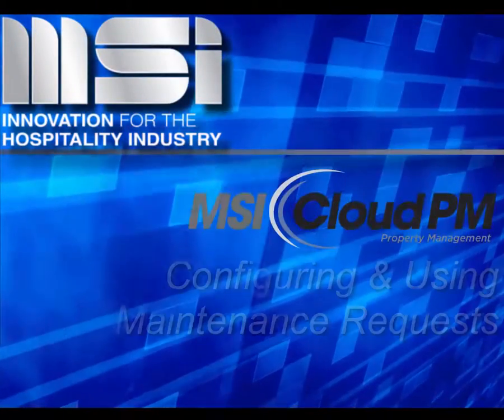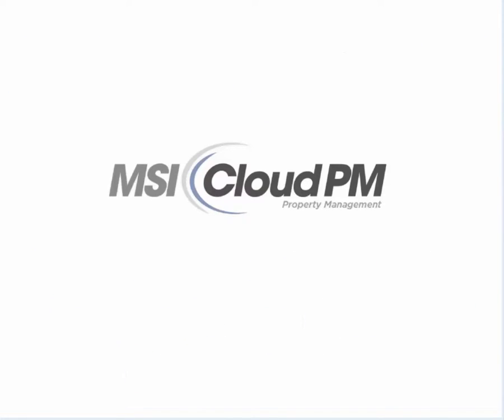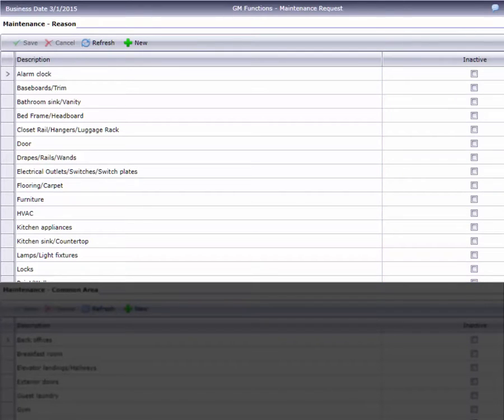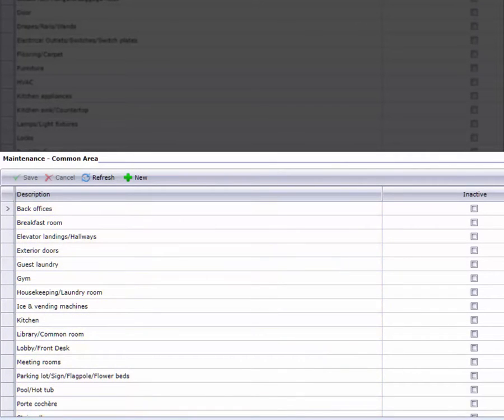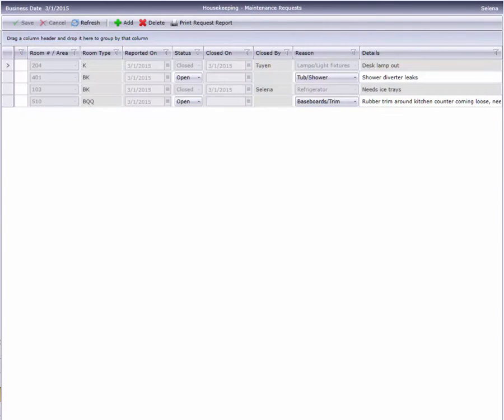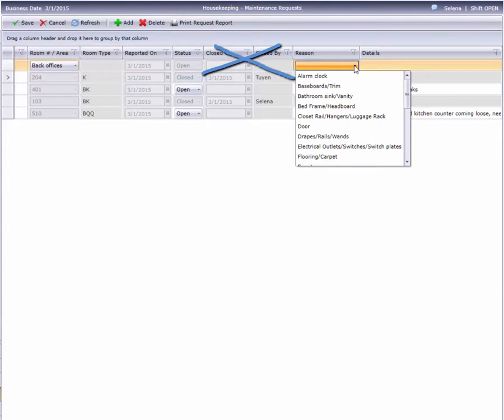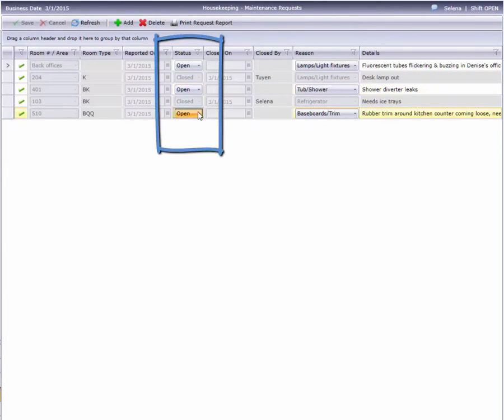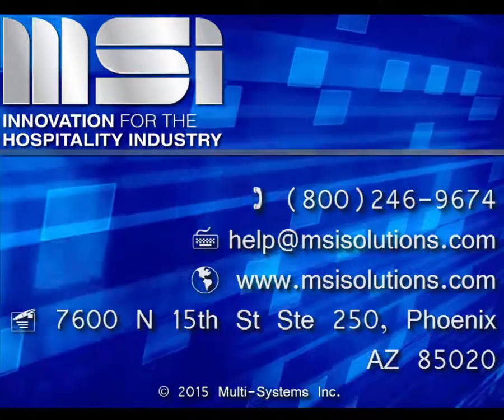MSI CloudPM: Maintenance Requests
Is your hotel still using little numbered work order form pads to track maintenance issues, or worse yet not tracking them at all? Throw those note pads out and streamline your maintenance process. This video explains how to use CloudPM's Maintenance Request feature for initiation and tracking of routine maintenance issues.